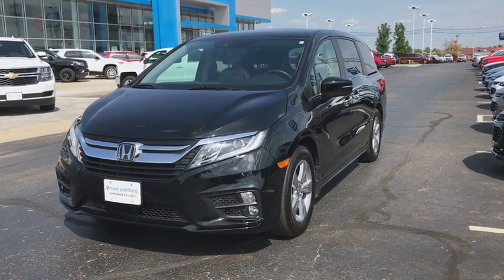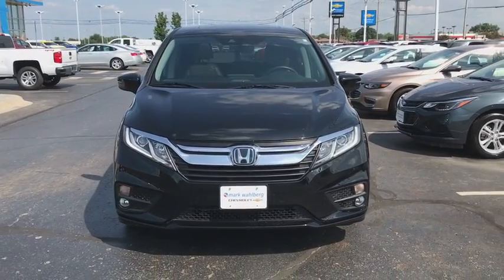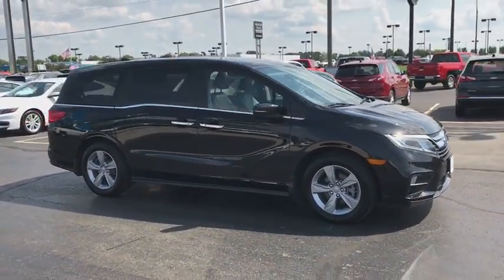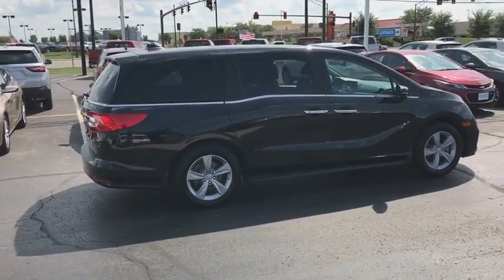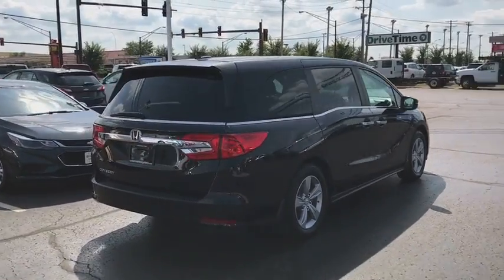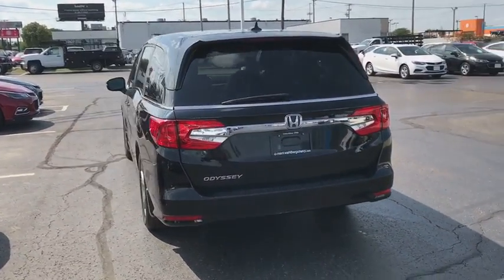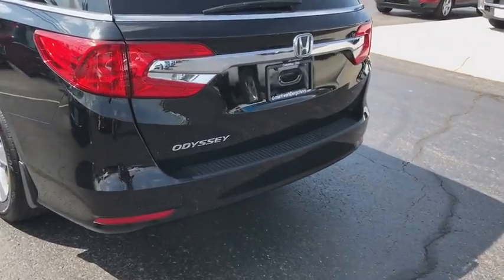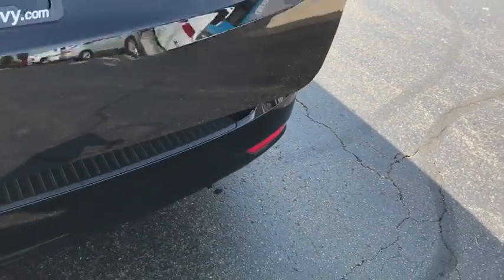2018 Honda Odyssey Columbus, London, Springfield, Hilliard, Dublin, OH CJF259110A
Crystal Black Pearl U 2018 Honda Odyssey available in Columbus, Ohio at Mark Wahlberg Chevrolet. Servicing the London, Springfield, Hilliard, Dublin, OH area.

CARFAX One-Owner. Clean CARFAX. Navigation System.brbrbrHonda Odyssey 2018 Crystal Black Pearl 4D Passenger Van 3.5L V6 SOHC i-VTEC 24VbrbrbrPURE PRICED FOR A QUICK SALE! All vehicles come with a complete safety inspection, full detail, 1 FREE OIL CHANGE, free 100 point inspection, FREE TANK OF GAS with delivery of this vehicle. Price does not include tax, title, and license or dealer fee. Vehicle located at Mark Wahlberg Chevrolet. INTERESTED, BUT NOT READY YET? That is okay... we never want to rush you at Mark Wahlberg Chevrolet. SAVE THIS VEHICLE to your MyAutoTrader. You will be updated of any future price savings and specials. It is real simple... Click SAVE THIS CAR above the main vehicle photo on the right or look for the star. SIGNING UP IS FREE: At the top right corner of this page, LOOK for the MyAutoTrader logo. Click SIGN UP and you are in...YOU CAN THANK US LATER, BY BUYING YOUR NEXT VEHICLE AT MARK WAHLBERG CHEVROLET!